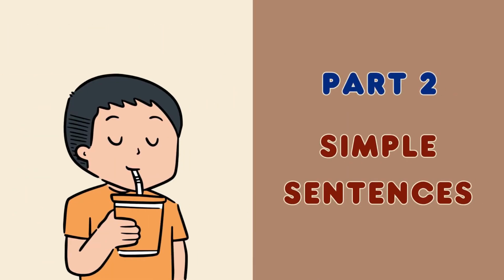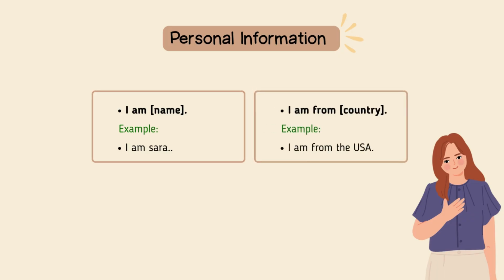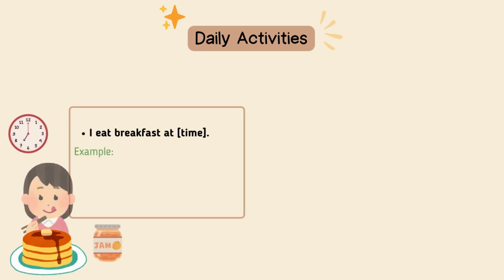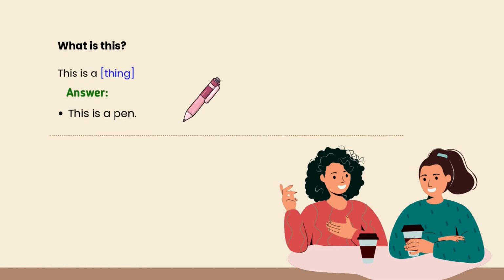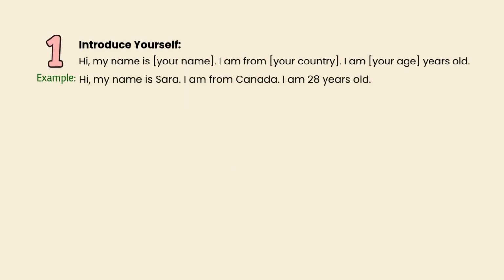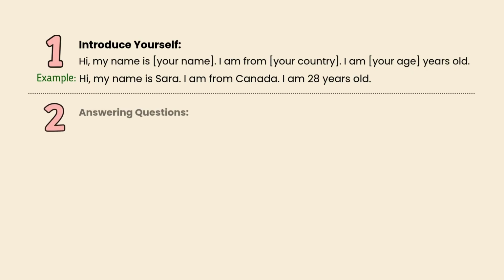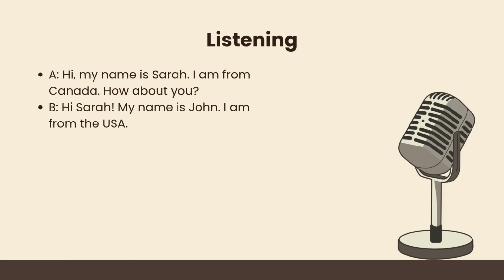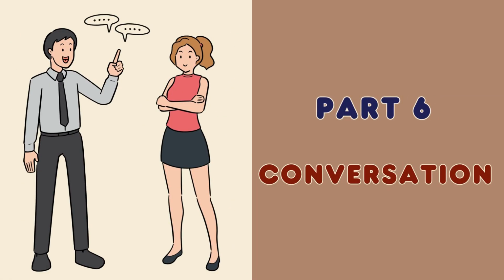🎯 Learn English Fast: First Words & Simple Sentences (Full Lesson)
Ready to start learning English? 🚀
In this 8-minute full lesson, you’ll learn your **first English words** and **easy daily sentences** to start speaking confidently from day one!

👶 Perfect for beginners, kids, or anyone learning English from scratch.

📌 Practice pronunciation
📌 Build basic vocabulary
📌 Speak naturally and clearly